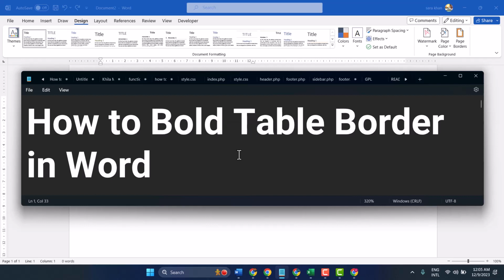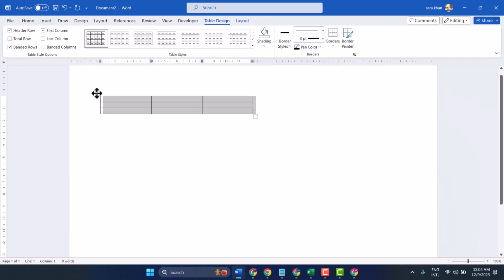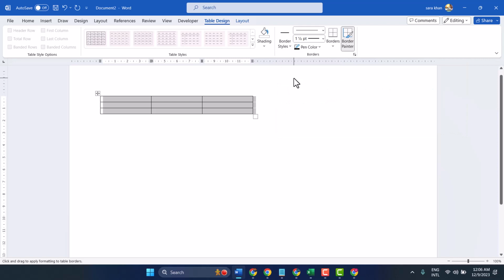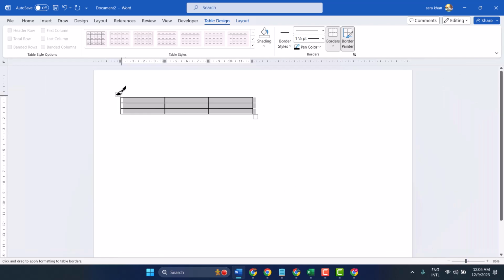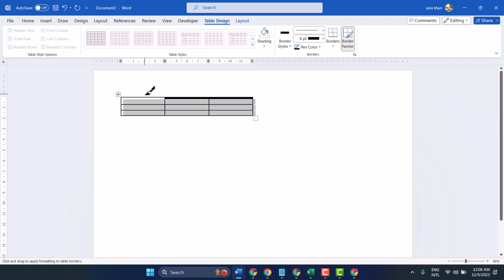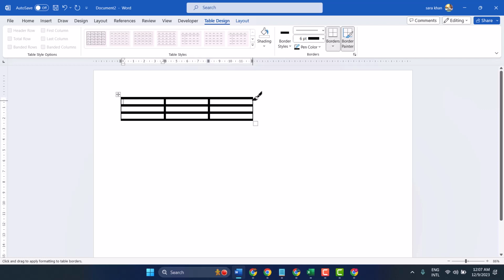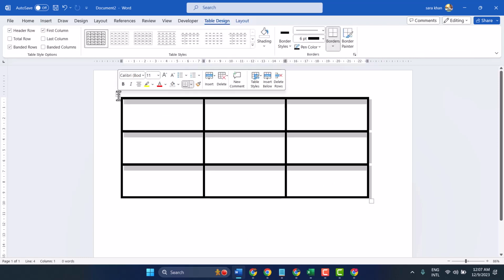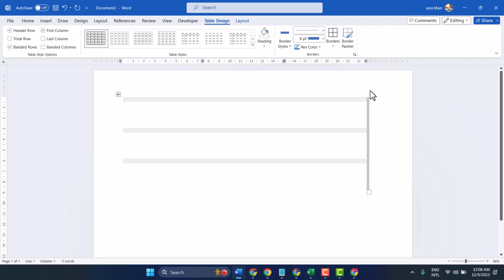How to Bold Table Border in Word